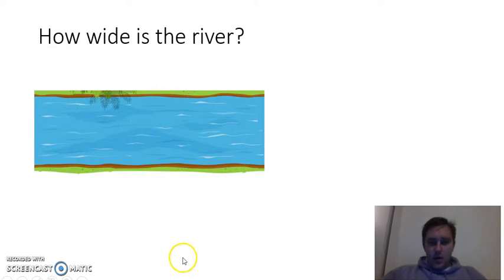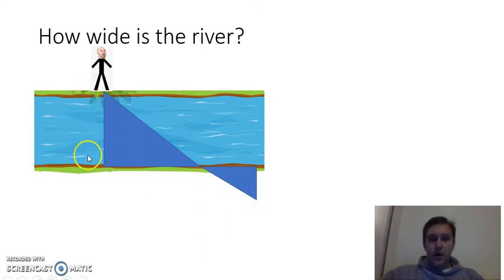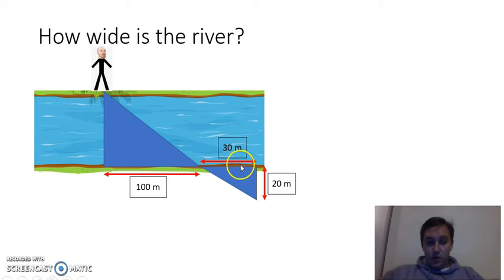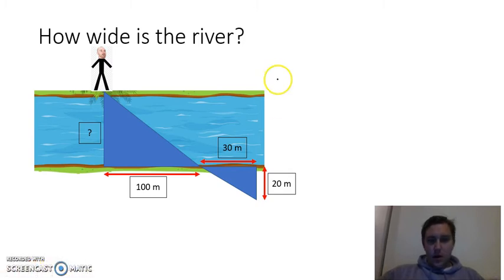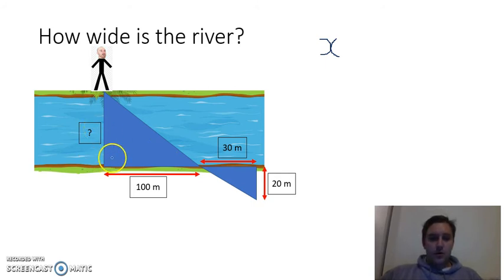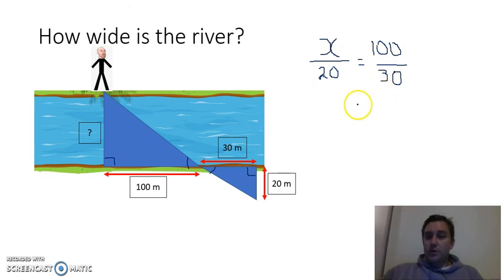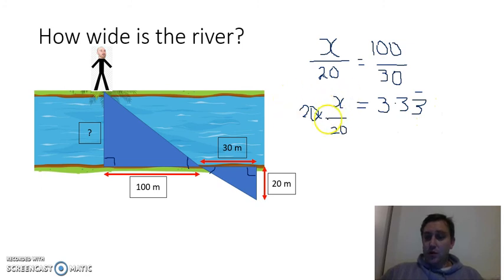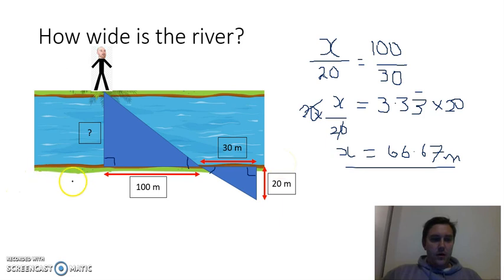How wide is the river?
Demonstration of a Similar Triangle problem of "How wide is the river?"